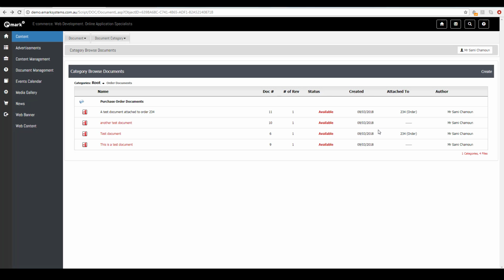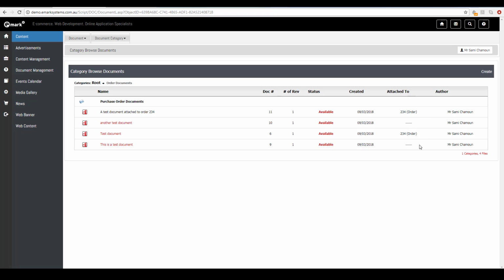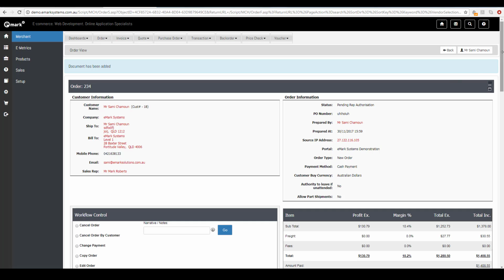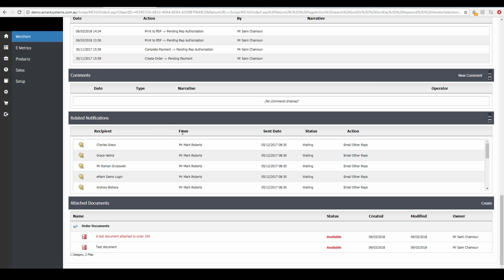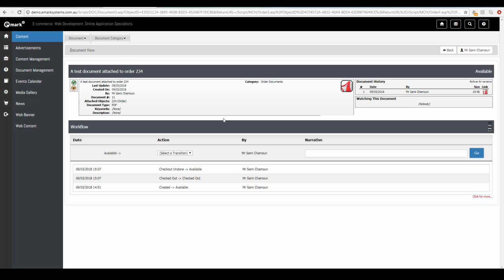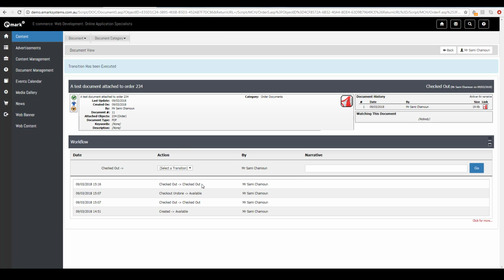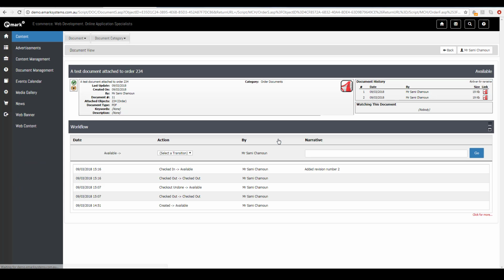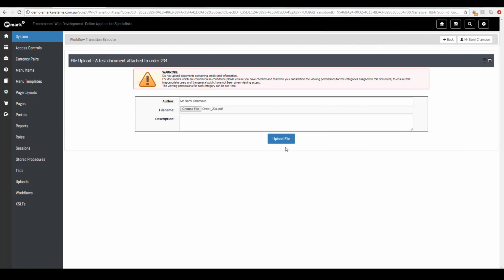Content - Document Management - Document - View/Edit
This video demonstrates how to find a document in the Document Management System, as well as how to upload a new revision of the document.